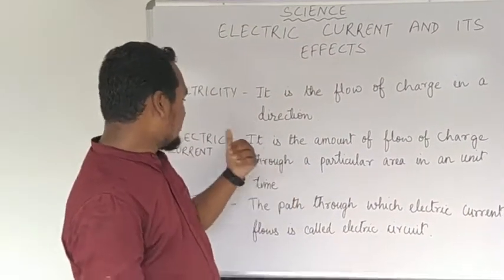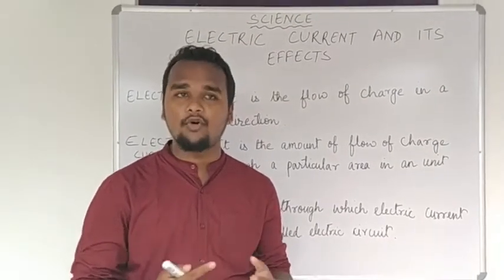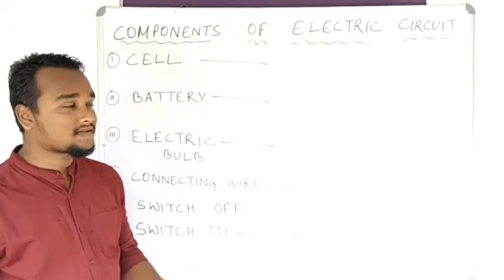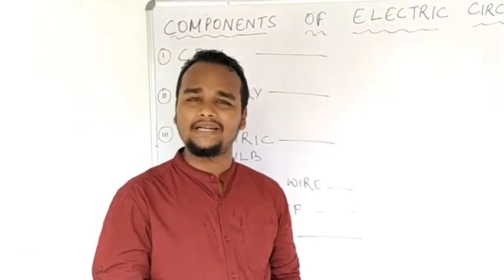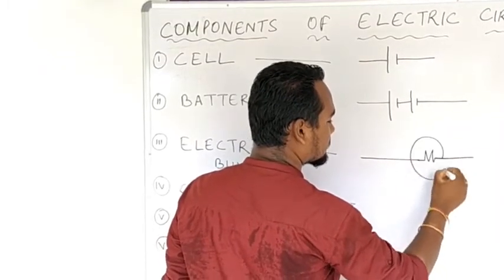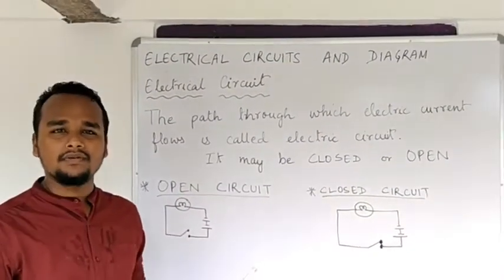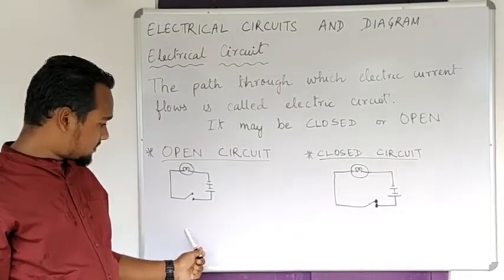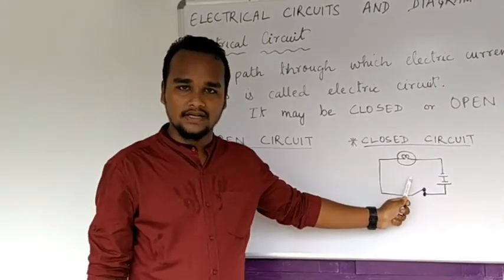Class 7_Science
Electric Current and its Effects